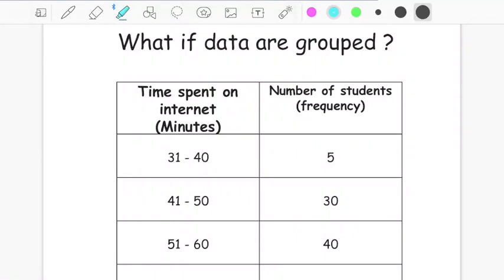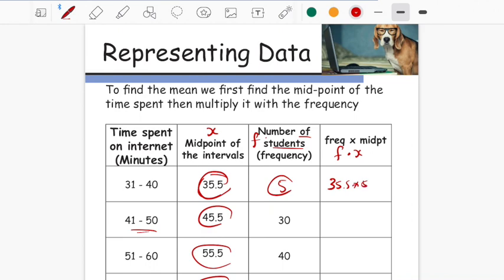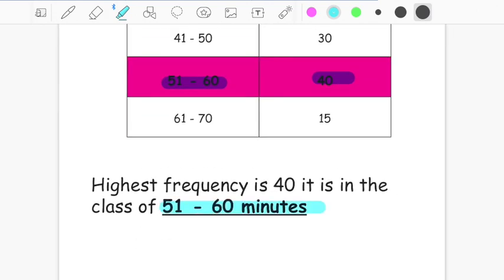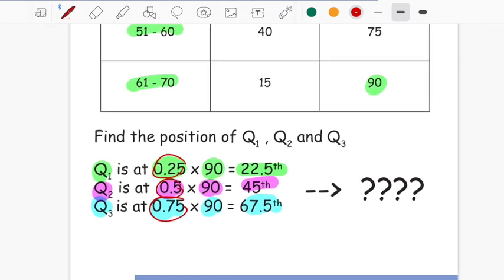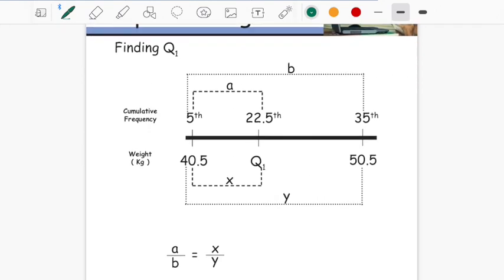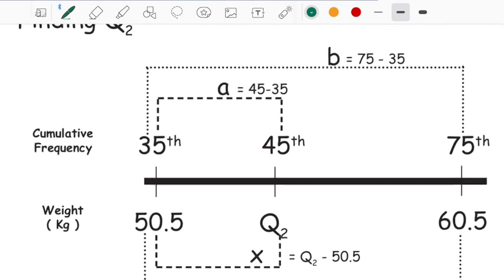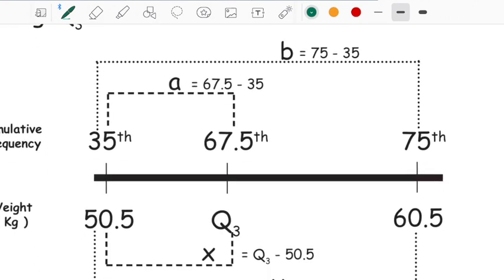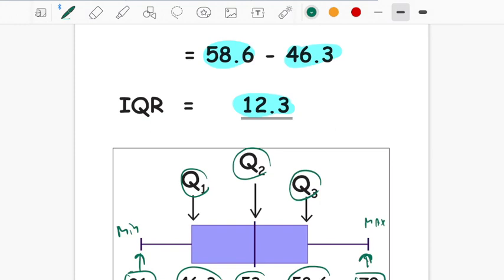Statistics - Finding Mean, Mode and Median (Median using Interpolation)